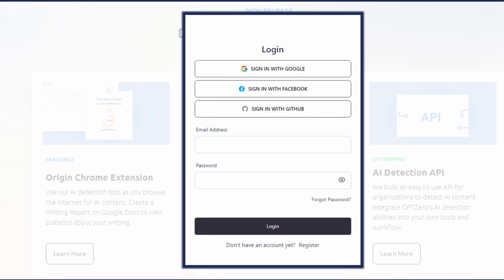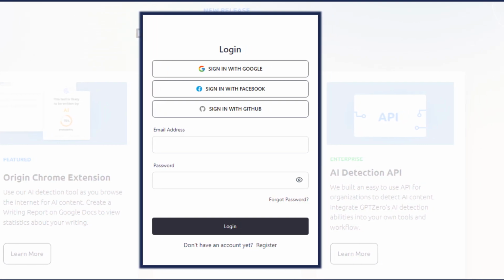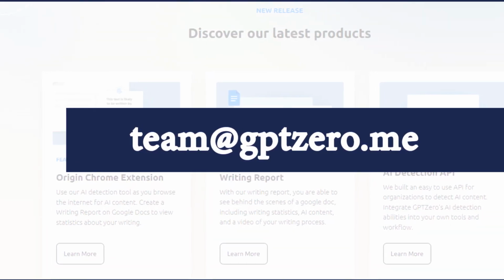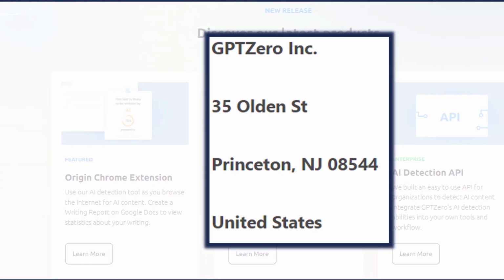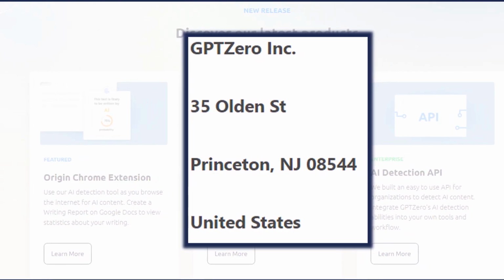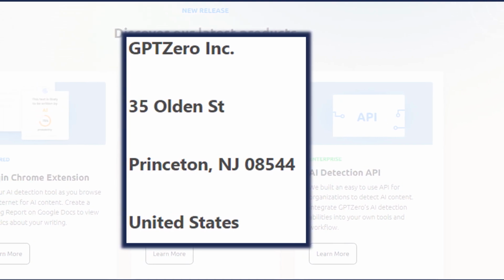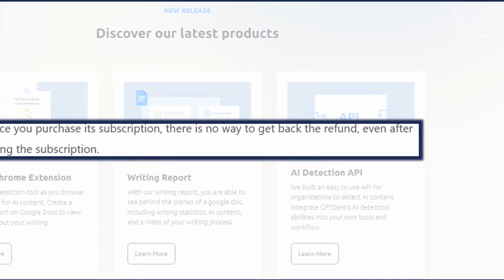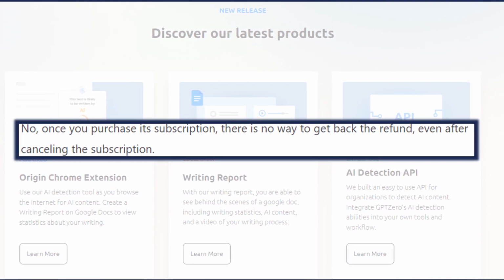How to Cancel GPTZero Subscription | cancel GPTZero subscription online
how to cancel GPTZero subscription, how to cancel GPTZero subscription 2023 , how to cancel GPTZero subscription online , end GPTZero subscription, how to end GPTZero subscription,